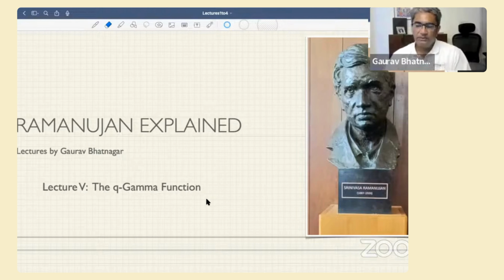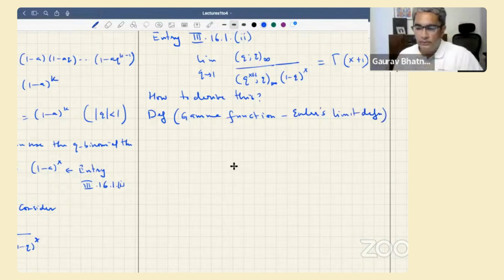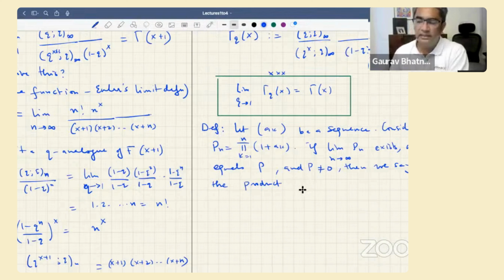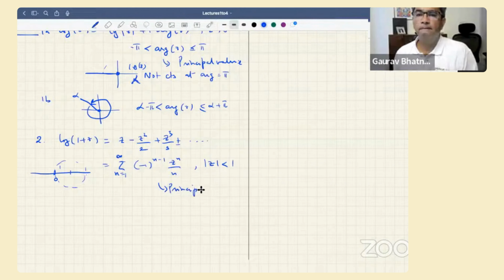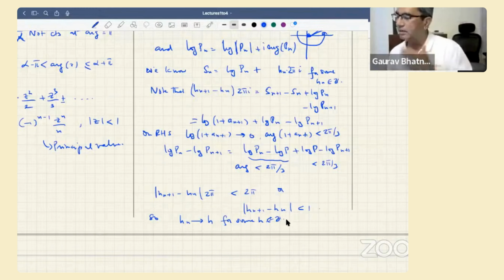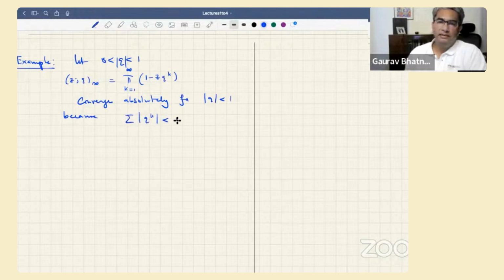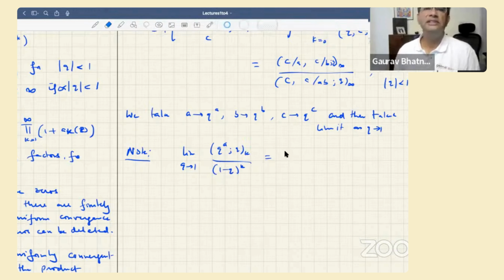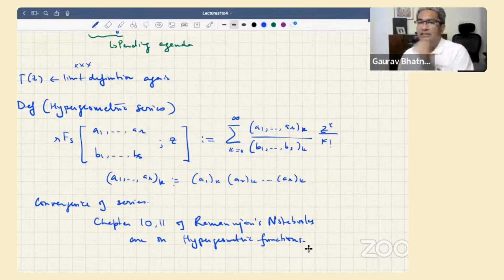Ramanujan Explained 5: The q-Gamma function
We introduce infinite products and learn how to formally take limits of some ratios of infinite products. This is regarding the $q$-gamma function. Ramanujan had mentioned this limit in Entry 1 of Chapter 16 (Entry III.16.1(ii)) so it is a basic tool in his armoury.

0:00 Introduction.
8:26 Entry III.16.1 (ii).
14:53 Infinite Products.
46:50 Gauss Summation.